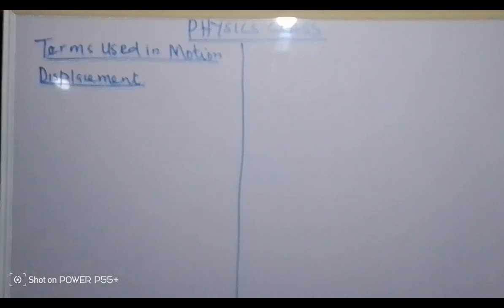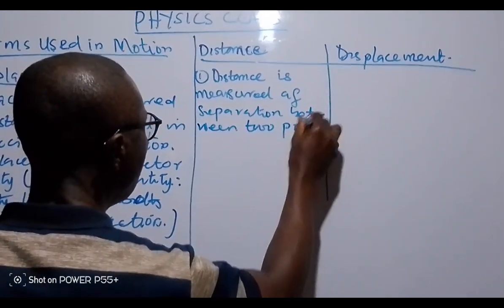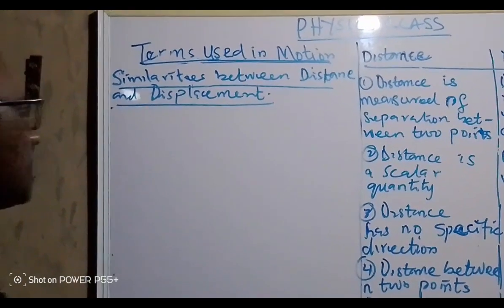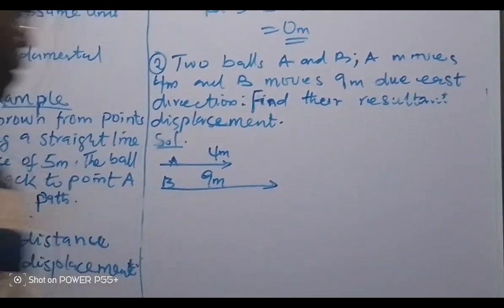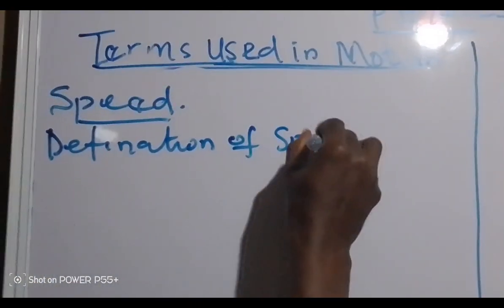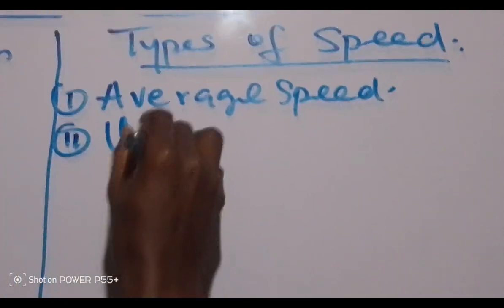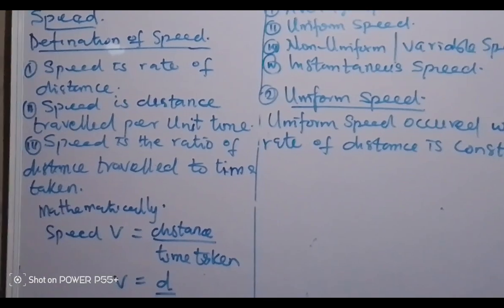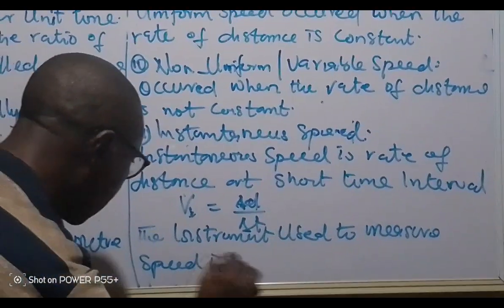TERMS USED IN MOTION B: DISPLACEMENT , SPEED .....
Displacemen
Definition: Change in position of an object from its initial to final position.
- Unit: Meter (m), Centimeter (cm), Kilometer (km), etc.
- Formula: Δx = x2 - x1 (displacement = final position - initial position)
- Types:
    1. Positive Displacement: Object moves away from reference point.
    2. Negative Displacement: Object moves towards reference point.
    3. Zero Displacement: Object returns to initial position.

Speed
 Definition: Rate of change of distance.
- Unit: Meter per second (m/s), Kilometer per hour (km/h), Miles per hour (mph), etc.
- Formula:
    1. Average Speed = Total Distance / Time
    2. Instantaneous Speed = Limit of average speed as time approaches zero
- Types:
    1. Uniform Speed: Constant speed.
time derived 2. Non-Uniform Speed: Changing speed.
    3. Relative Speed: Speed compared to another object.

Key Concepts

- Distance vs. Displacement: Distance is total length of path, while displacement is change in position.
- Speed vs. Velocity: Speed is scalar (magnitude only), while velocity is vector (magnitude and direction).
- Acceleration: Rate of change of speed or velocity.

Example Problems
Displacement:
    - An object moves 5m east and then 3m west. What is its displacement?
    - Answer: Δx = 5m - 3m = 2m east
- Speed:
    - A car travels 100km in 2 hours. What is its average speed?
    - Answer: Average Speed = 100km / 2h = 50km/h